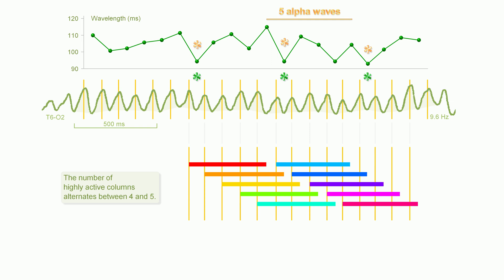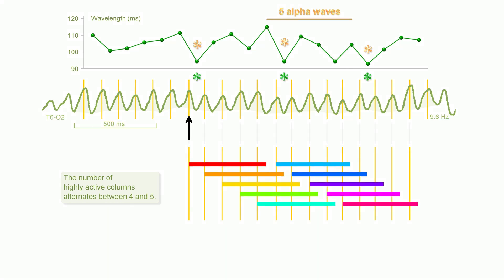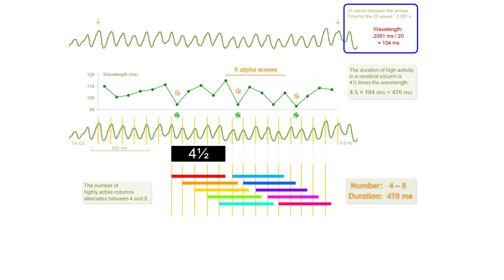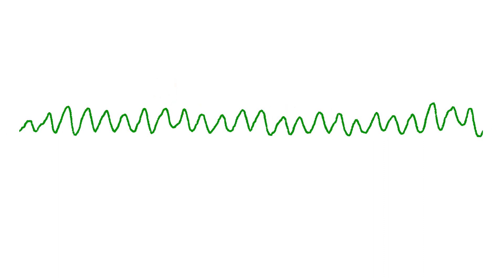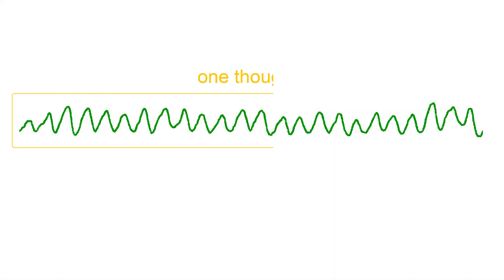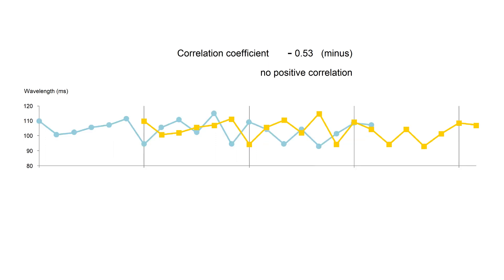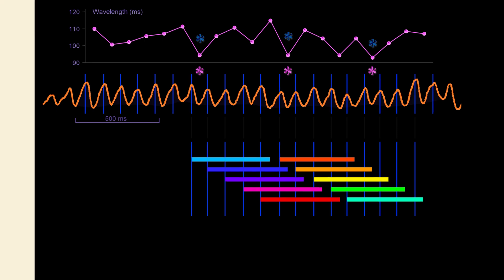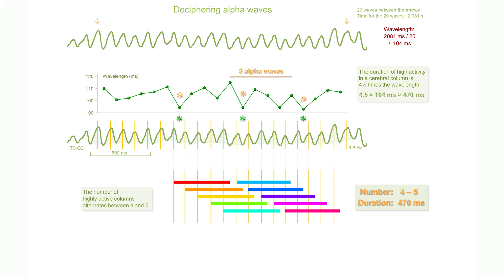A unifying theory of alpha waves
0:00 The alpha waves allow you to measure the number of highly active columns. There are many columns in the cerebral cortex, but only a few of them are highly active at a time.

The high activity in a column starts here. The activity at the high level lasts only a short time. The red arrows mark the end of the high activity in this column.

A regulating system keeps the number of highly active columns within appropriate limits. In this example, the limits are 4 and 5. The efforts of the regulating system are visible as alpha waves.

The length of the alpha waves varies because the turnover of highly active columns is slightly uneven. There is a tendency for the uneven distribution to repeat itself. The result is a pattern in the wavelength variation. The interval of the pattern reveals the number of highly active columns.

1:16 You can measure the duration of high activity. Colorful horizontal lines show the high activity in individual columns. The duration is 4½ waves.

There are 20 waves between the arrows. The average wavelength is 104 ms. Then, the duration is 4.5 x 104 ms.

1:49 To find the pattern, you need a long sequence of alpha waves. And the amount of noise and other disturbances must be minimal. The line indicates a sequence that is good enough for analysis.

The waves are somewhat triangular, and they are asymmetric. Reversing the polarity will make the upslope less steep than the downslope. It is these peaks that are of interest.

Unfortunately, the peaks are very sensitive to noise and interference. The areas under the waves are slightly less sensitive. Therefore, the middle of the area under a wave is a better choice than the peak.

The wavelength is the distance between two vertical lines. The chart shows the variation in wavelength. And there is a clear tendency for a pattern in the variation.

2:55 You can test the pattern to see if it is reliable. Two repeats are much better than one. Wave sequences are seldom long enough for three repeats.

A sequence of alpha waves reflects the efforts of the regulating system during a thought. Most sequences are short because most thoughts are short.

A copy of the pattern has been moved five waves to the right. A correlation coefficient can be calculated. Together with the number of data pairs, it gives a probability. In this case, the probability that the pattern occurred by pure chance is small (less than 0.02).

For comparison, you can test an interval of 4 alpha waves. Then there is no positive correlation. You can also exclude an interval of 6 alpha waves.

The lower chart uses a relative measure of wavelength. “Difference in wavelength” is the difference between a wavelength and the average of the wavelengths one step ahead and one step behind.

The probability of a mistake becomes very low (less than 0.0002). And you can say: The pattern in this example is reasonably safe.

4:31 To conclude the video:

The brain organizes its activity so that some of the activity becomes mental activity.

For mental activity, the columns must have high or low activity. And only a few of the columns can be highly active at a time. This is the central part of the “two levels” hypothesis.

It's not easy to measure the number of highly active columns. But it is possible. And you can measure how long the high activity lasts.

These measurements are possible thanks to patterns in the wavelength variation. The existence of the patterns strongly supports the “two levels” hypothesis.

The road is open for a unified theory of mental illness, epilepsy, temperament, and alpha waves.

                The discovery of the alpha groups  –  original research report:

Johannisson T (2016) Correlations between personality traits and specific groups of alpha waves in the human EEG. PeerJ 4: 2245.

                The first description of the alpha wave patterns:

Johannisson T (2020) Variation in length of alpha waves reveals how forebrain activity is organized. Research Ideas and Outcomes 6: e49942.